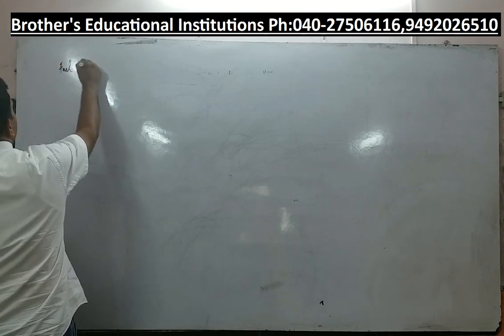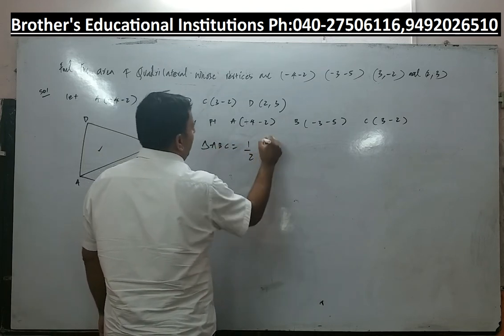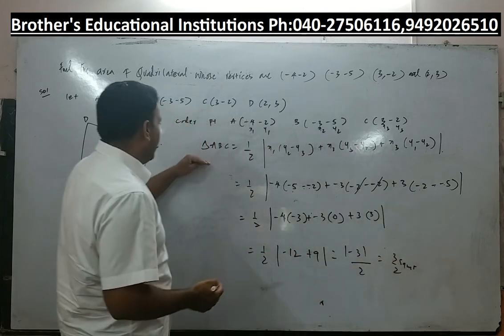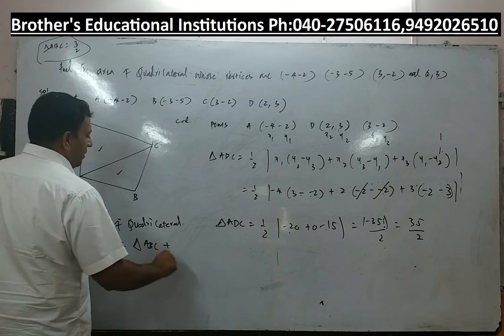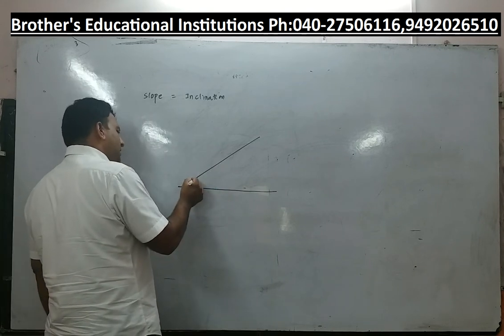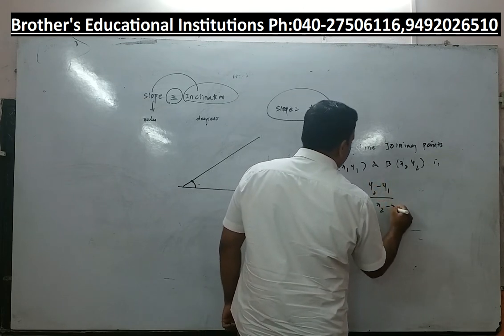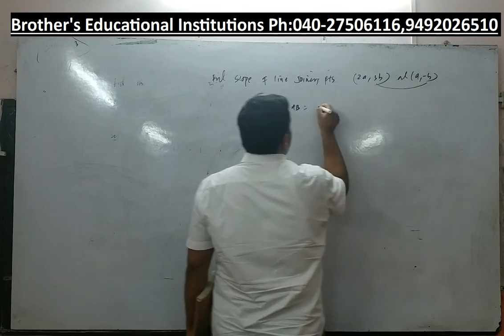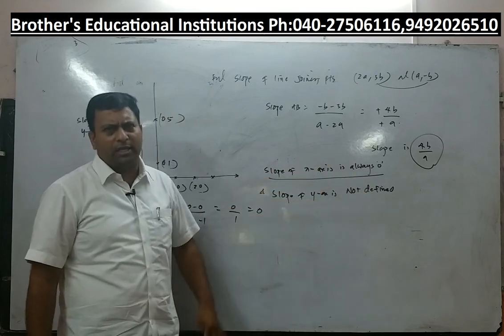9.Co-ordinate geometry ex-3 continuation.